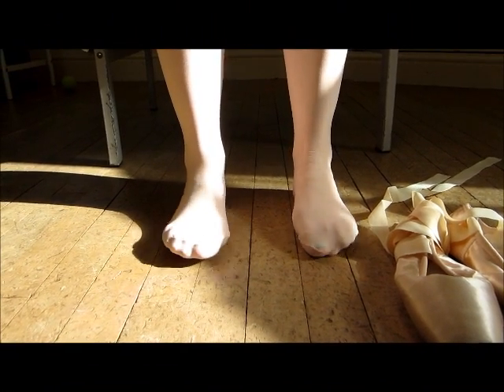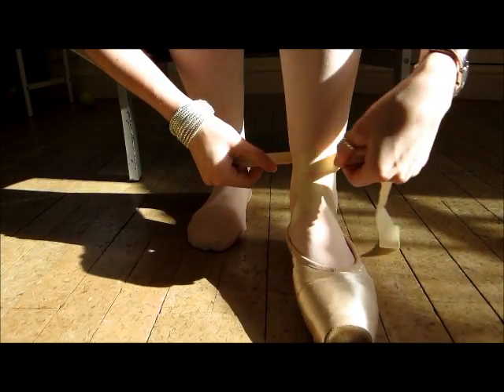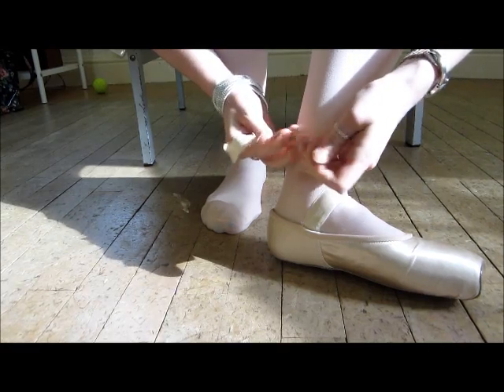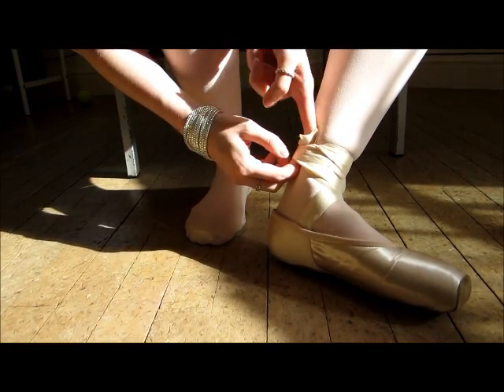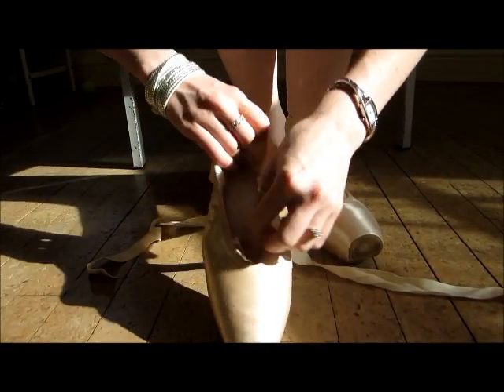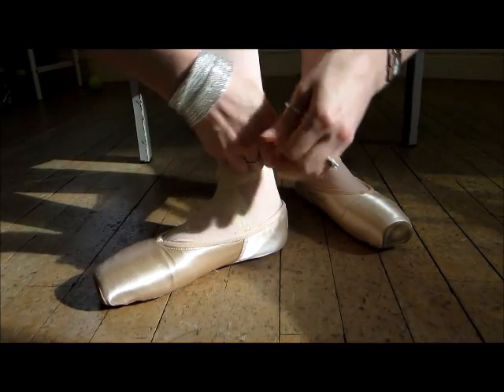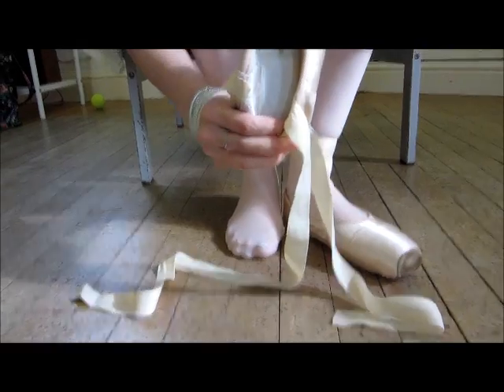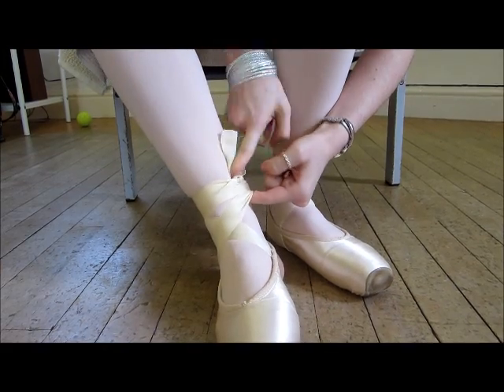Miss Emma's Guide to tying ribbon ballet shoes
My quick tutorial to help dancers and parents learn to tie ribbon ballet shoes. Good Luck!

Model: Emma Woolley
Filming: Colin Woolley